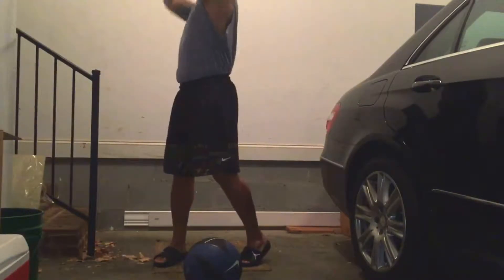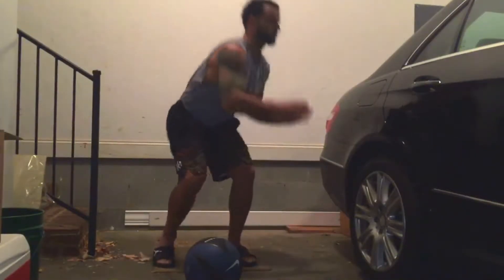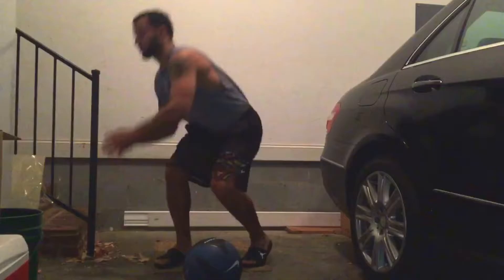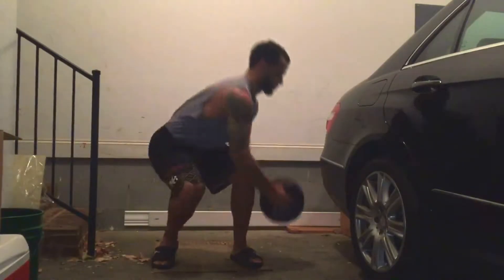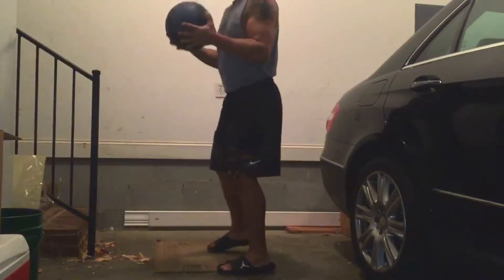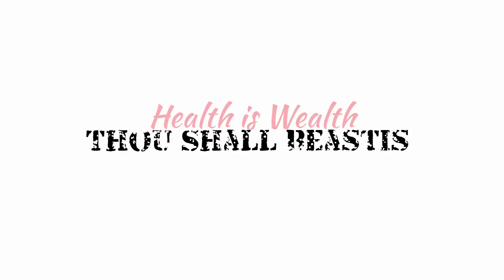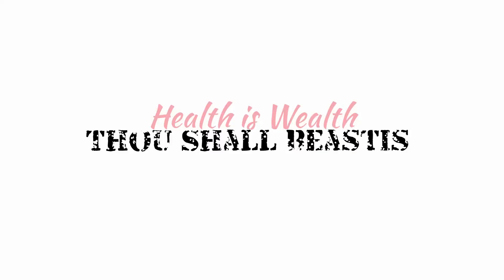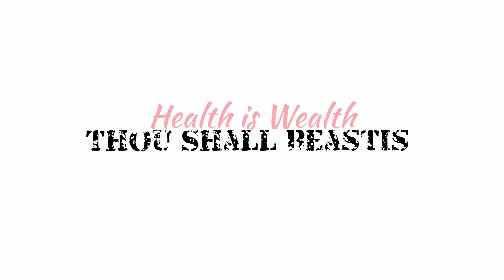Core - Workout #2 Wednesdays With Woods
4 great exercises for stability and strength as well as injury prevention. Perform each one 25 to 50 repetitions then repeat the cycle from the top. We should be shooting for 200 to 1000 reps total. Thou Shall Beastis!